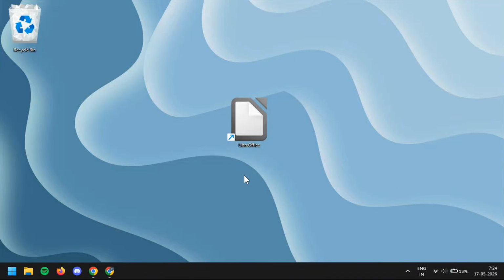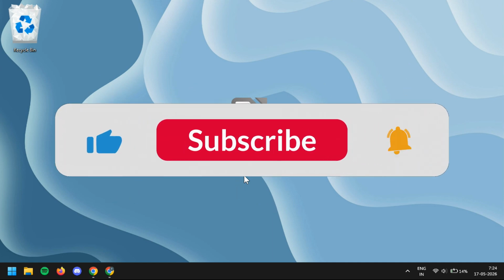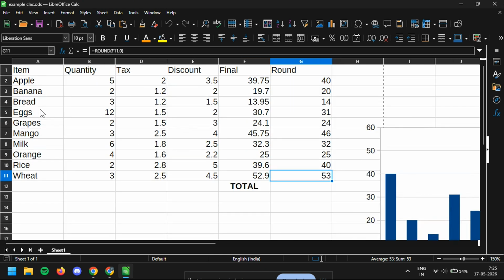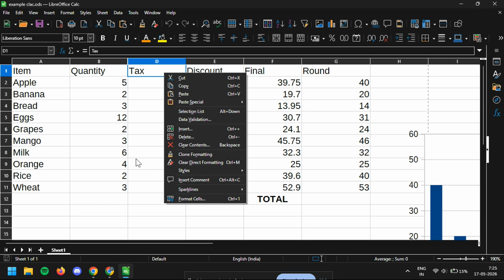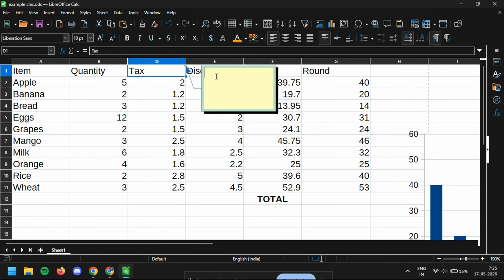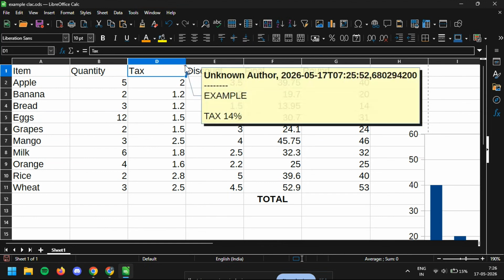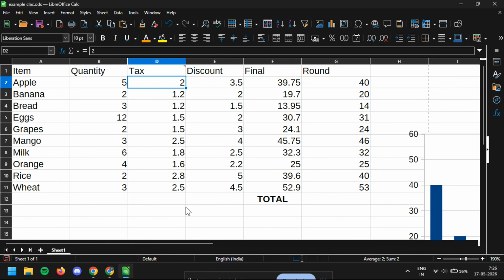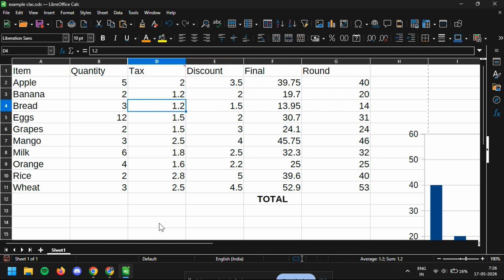How To Add Notes To Cells In LibreOffice Calc (Easy Guide)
Learn how to add notes to cells in LibreOffice Calc with this simple step-by-step tutorial. Perfect for adding reminders, explanations, and spreadsheet context quickly.

🕚Timestamps:
0:00 Introduction
0:18 Open LibreOffice Calc
0:36 Right-Click The Cell
0:50 Insert Comment
1:03 Type Your Note
1:16 Save And Spot The Marker
1:31 Wrap-Up

✍️What You’ll Learn In This Video:
• How To Insert A Comment Or Note Into A Cell
• How To Write Clear Notes For Better Spreadsheet Organization
• How To Recognize Cells That Contain Notes
• How To Use Notes To Add Context Without Cluttering Your Sheet

💡Pro Tips:
• Keep notes short and specific so they’re easy to understand later.
• Use notes to explain formulas, sources, or assumptions.
• Add notes to important cells when sharing spreadsheets with a team.
• Check your note markers so you can quickly find commented cells.
• Use notes instead of extra columns when you only need a quick explanation.